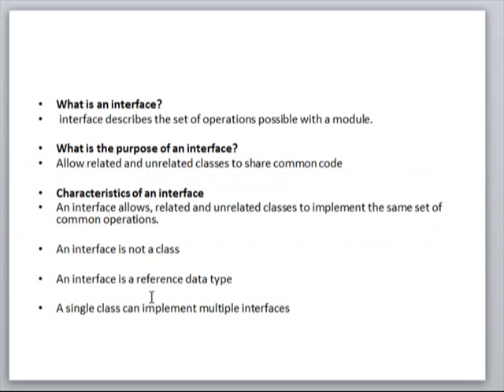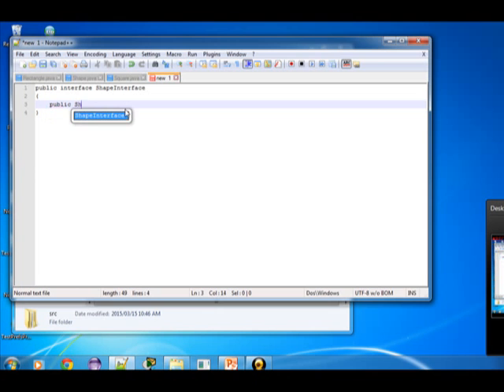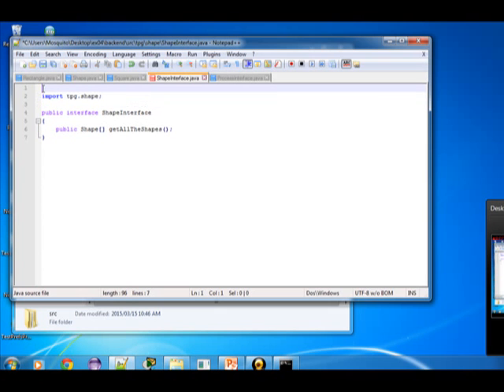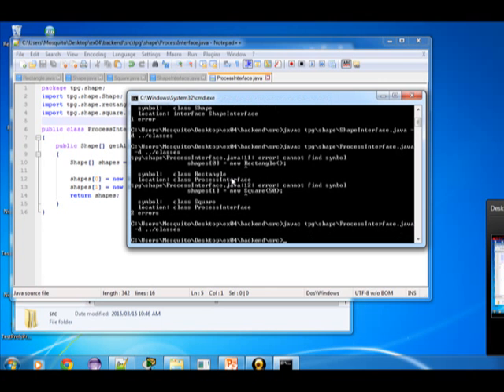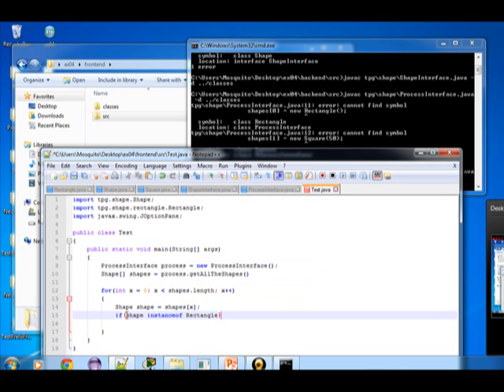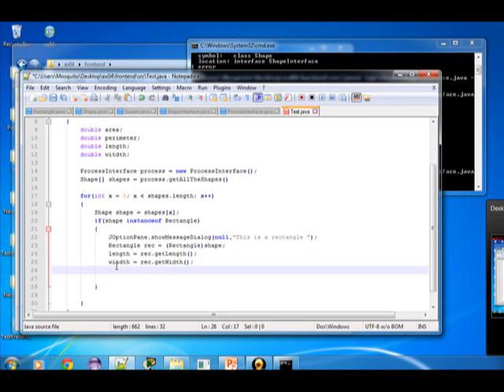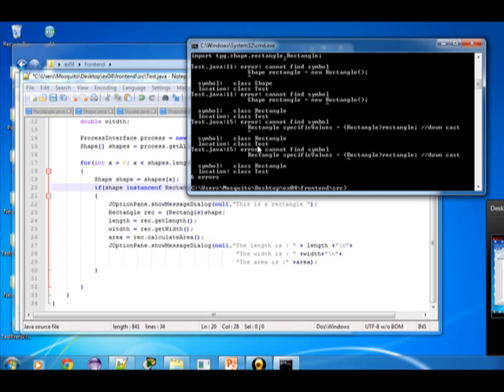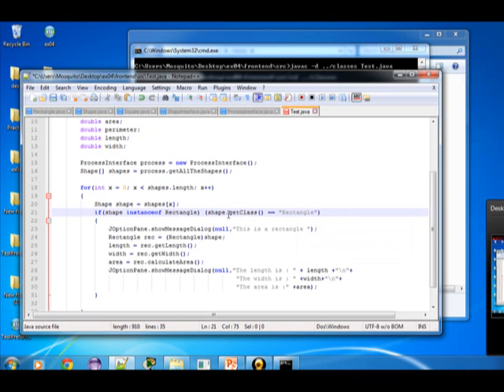introduction to interface